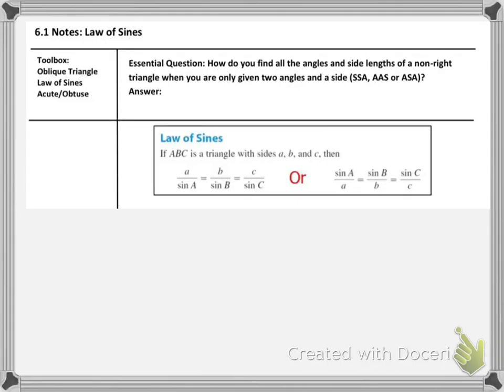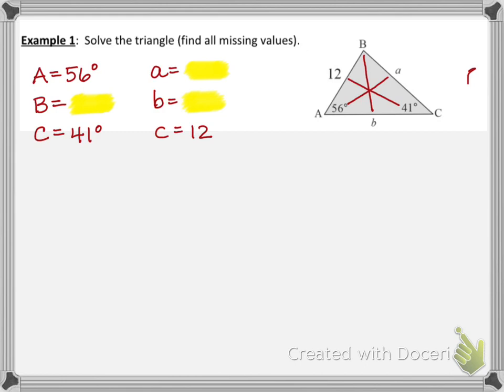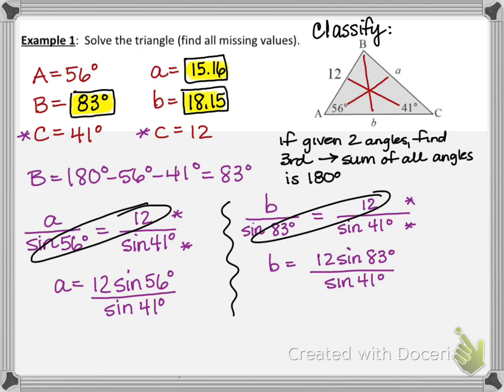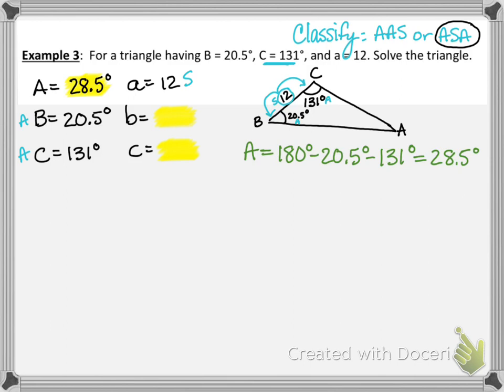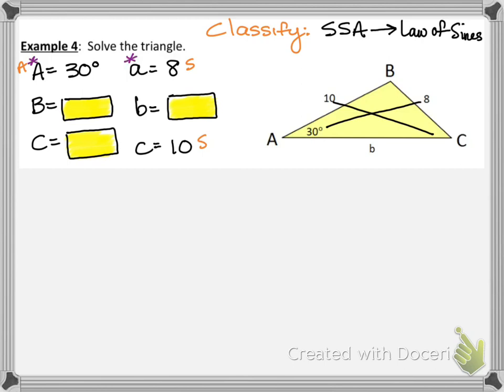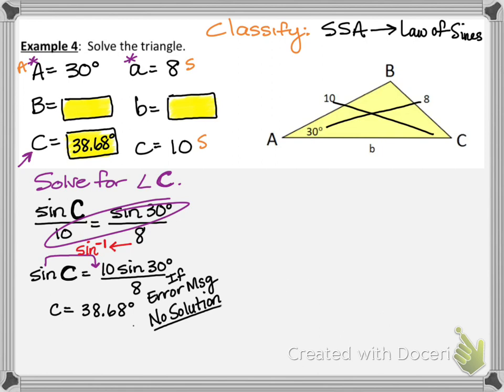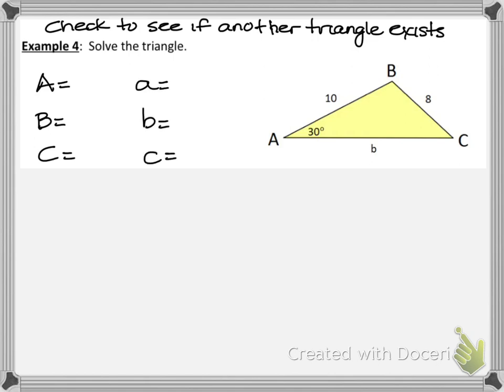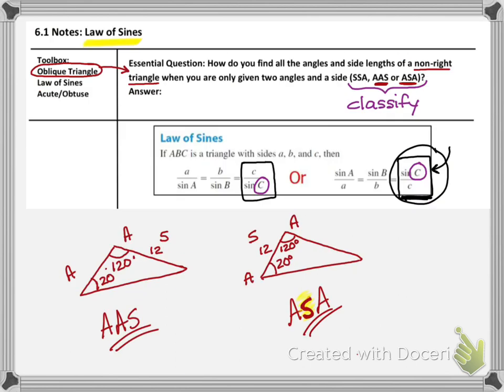Video Lesson 6-1 _ Law of Sines